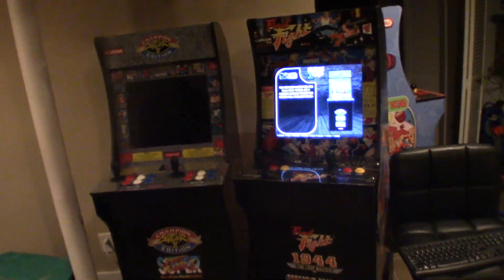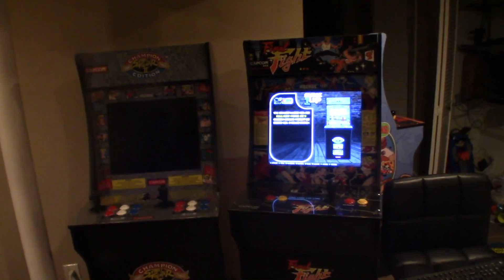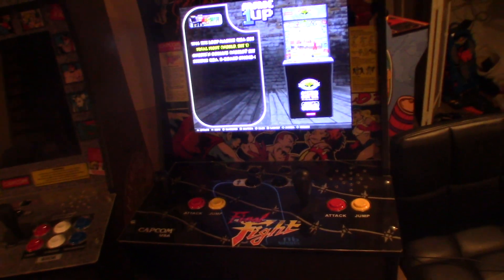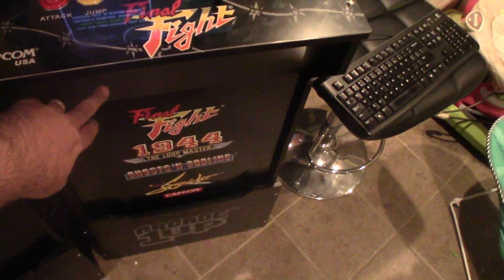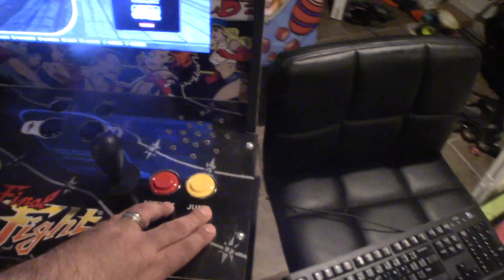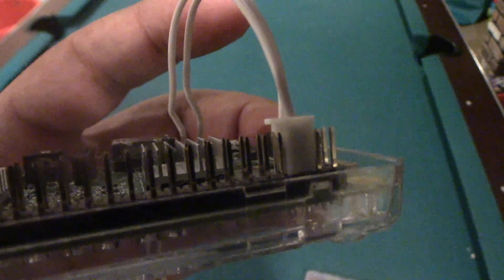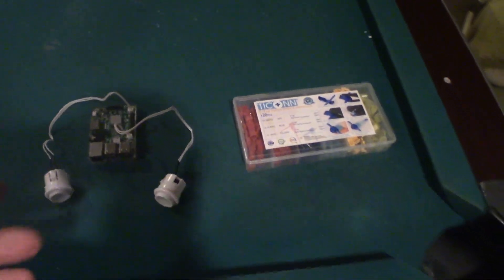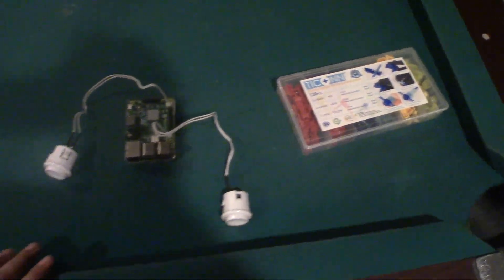Arcade1Up Mod | Killswitch Exit On Off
Kill Switch Exit any game and On Off

cd /home/pi
sudo apt-get install wiringpi
gcc -Wall -Os -s -o arcade1up-killswitch-gpio arcade1up-killswitch-gpio.c -lwiringPi

/home/pi/arcade1up-killswitch-gpio &

gcc -Wall -Os -s -o arcade1up-power-gpio arcade1up-power-gpio.c -lwiringPi

/home/pi/arcade1up-power-gpio &